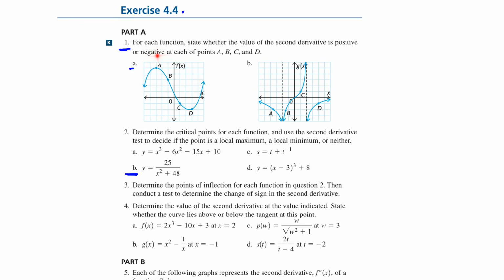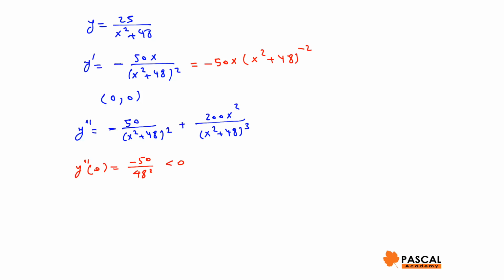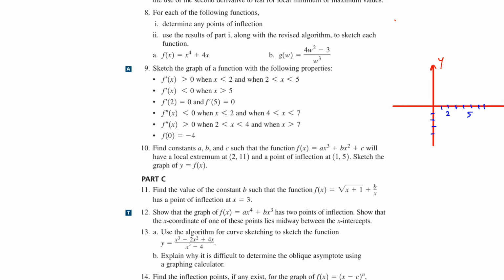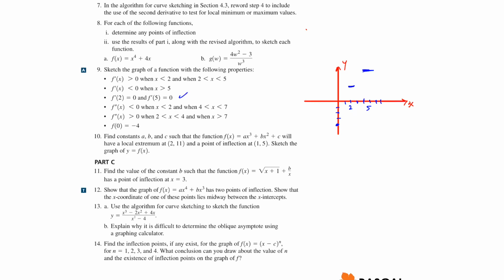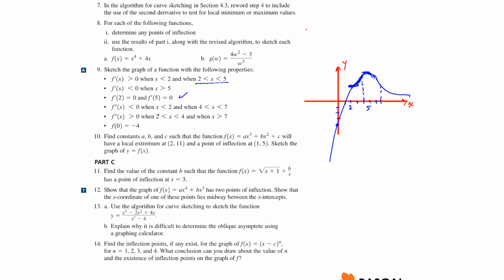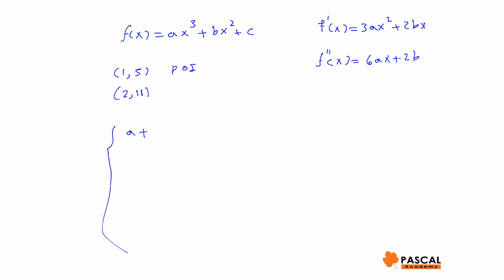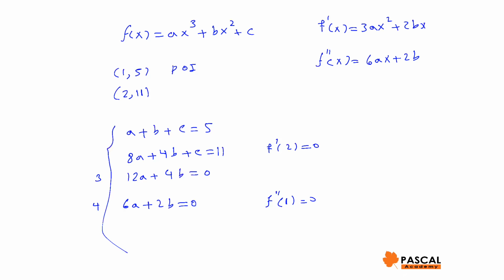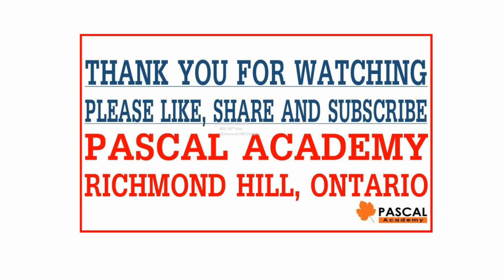Calculus & Vectors Chap 4 Session 10 Concavity & Points of Inflection Problem Solving MCV4U1 MCV4U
This video explains some exercise question solved and explained from the textbook, advanced functions from Chapter four, Curve sketching, Section 4.4, Concavity and Points of Inflection, Problem Solving. This is mainly emphasized on grade 12 math in Ontario, Canada.
Pascal Academy
499 16th Ave, Richmond Hill.

L4C 7A7

MCV4U1
MCV4U

Advanced Functions